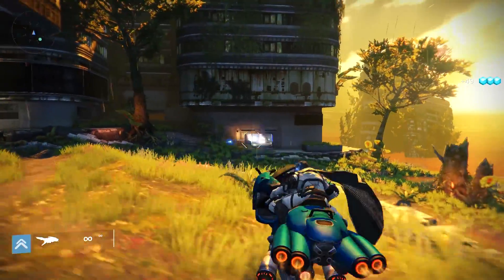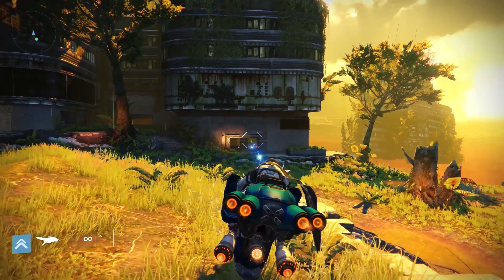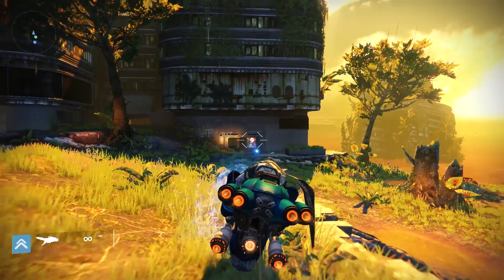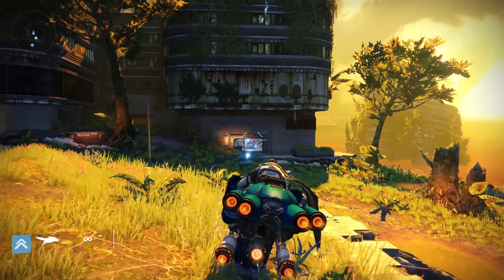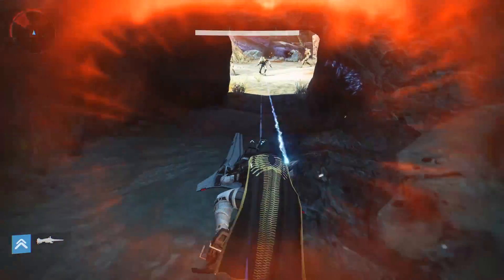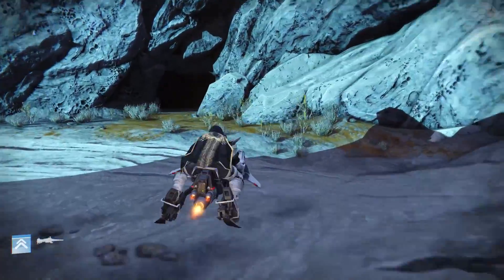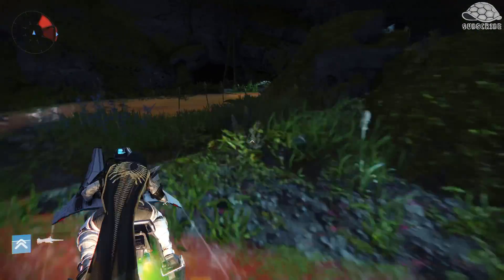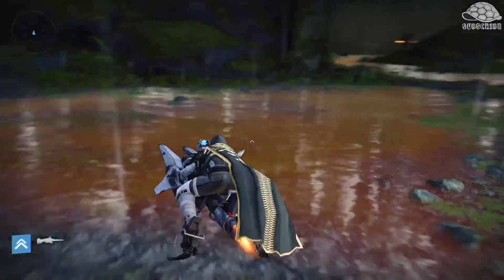Destiny: Glimmer Farm (Venus) v3.0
I saw this method way back, I only just got chance to use the pike in the cave. They are pretty rare, this method is pretty perfect if you get your hands on one though!

Outro music remixed by Feryl